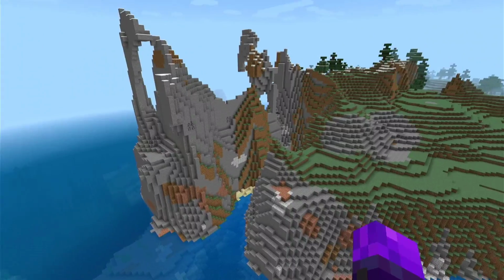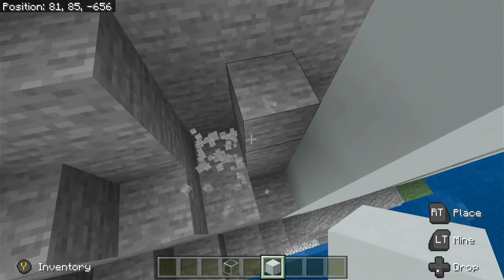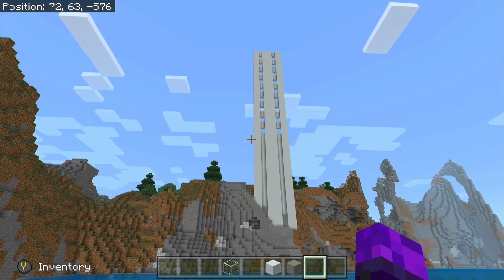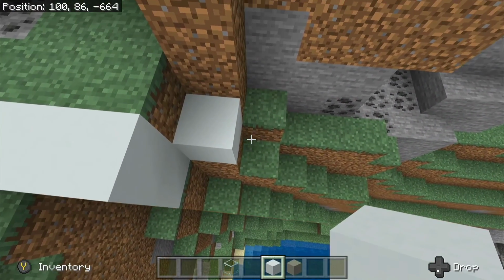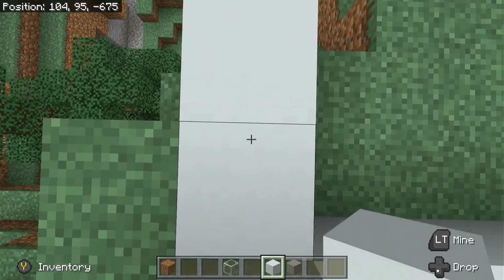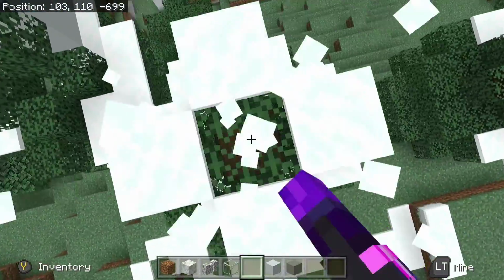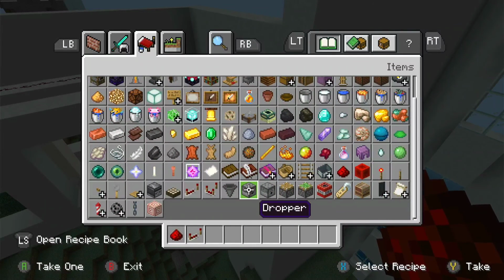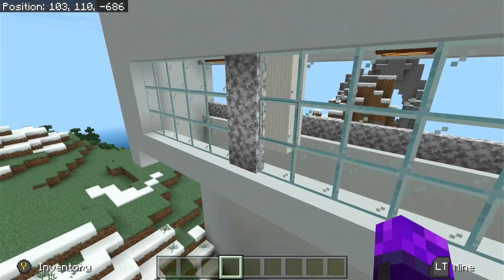Building House on Haunted Hill - Part 1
Part 1 of building the Vannacutt Psychiatric Institute for the Criminally Insane from the 1999 film 'House on Haunted Hill"